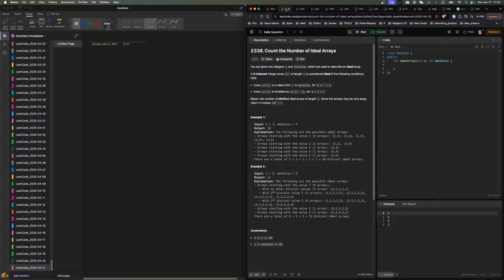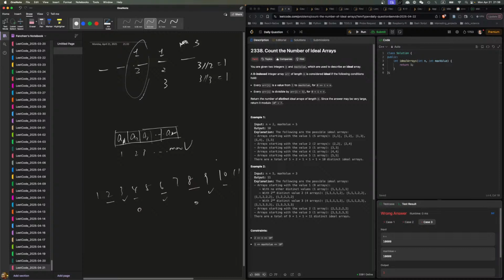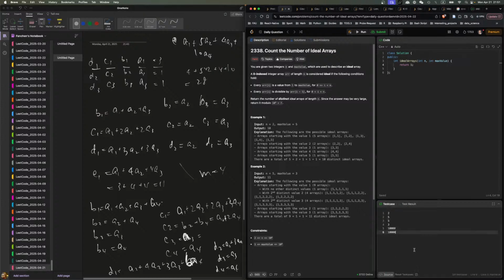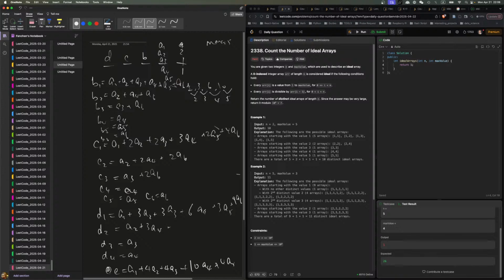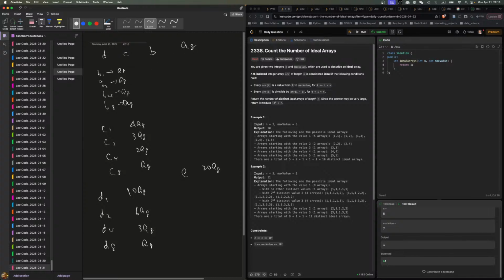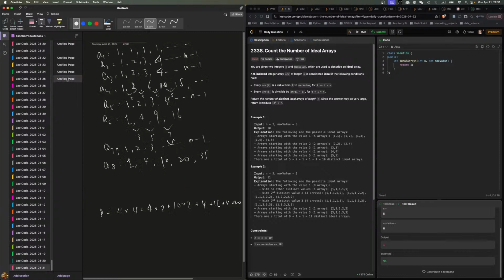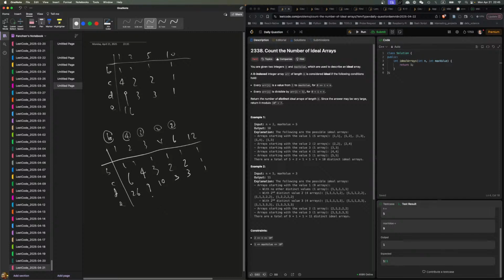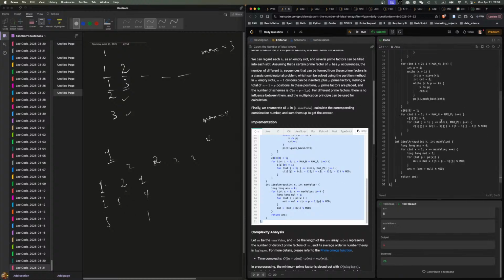2025-04-22 LeetCode 2338 (Fallo)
No puedo.